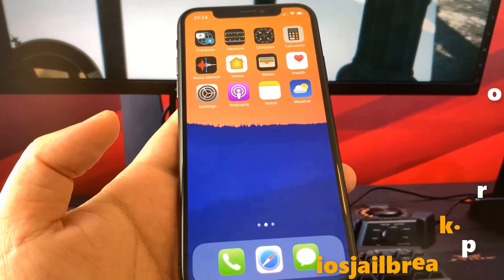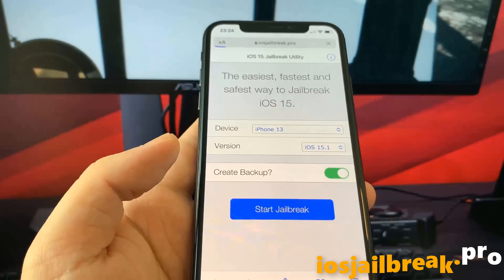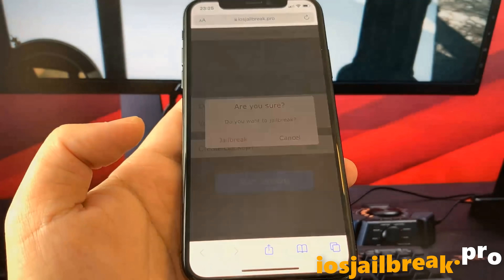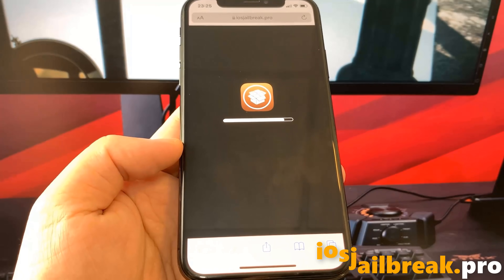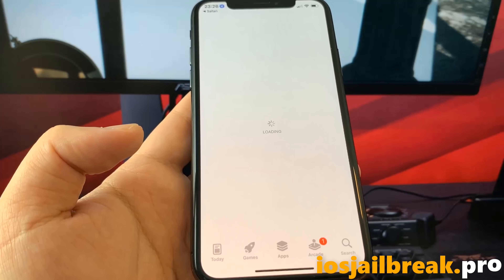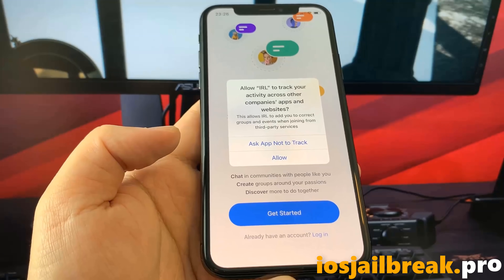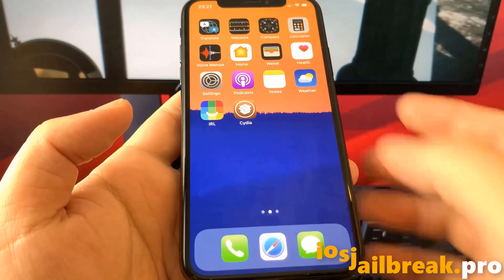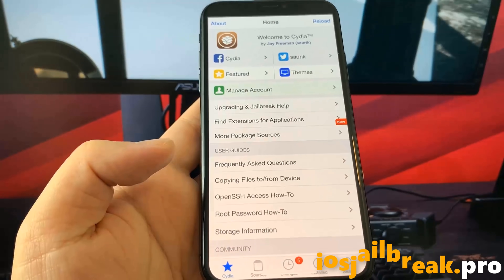How To Jailbreak iOS 15.1 🔓 iOS 15.1 Jailbreak (Jailbreak iOS 15.1 NO COMPUTER)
In this video I will show you How to Jailbreak iOS 15.1 Without Computer. This iOS 15.1 Jailbreak can be applied on all iOS devices on the market, such as iPhone 13 Pro, iPhone 13, iPhone 13 Pro Max, iPhone 13 Mini, iPhone SE 2nd Generation, iPhone 13, iPhone XR, iPhone XS and iPod Touch. This tutorial will show you exactly How to Jailbreak iOS 15.1 and install Untethered Jailbreak on your devices. Untethered means your iPhone or iPad will remain Jailbroken even after you restart your device. With iOS 15.1 Jailbreak, you will enjoy a lot more freedom and control over your device. You can install iOS 15.1 Jailbreak on all iOS 14 compatible devices. It's very simple to do and you just need to follow my instructions. iOS 15.1 Jailbreak process shouldn't take more than a few minutes. Now once your device has Cydia you can customize your device in any way you want! Watch this video carefully to find out How to Jailbreak iOS 15.1. Cydia iOS 15.1 is pretty amazing and you won't believe how simple to use.

Smartphones have become synonymous with our lifestyle and so has concern for privacy and security. This article indeed provides information about how to Jailbreak iOS 15.1, there is no doubt that Apple has revolutionized the tech market with the iOS 15.1. Radical changes like this in the operating system have not been made since the launch of iOS 7 and this has made life tough for the developers who had previously claimed official stake for Jailbreak. The release of iOS came with major changes to the software. A few of these upgrades included enhanced security, introduction SharePlay, Text Identification on photos, FaceTime to name a few. These updates brought have brought major questions to the minds of users about whether a Jailbreak is still possible. But the answer is a resounding YES. A iOS 15.1 Jailbreak is a reality. By doing Jailbreak 15.1 you will enjoy much more of your device like never before!.

Chapters:
00:00 - Intro
00:05 - Device Setup
00:21 - Tutorial Starts
00:38 - Instructions what to do
01:50 - Downloading iOS 15.1 Jailbreak
02:14 - Installing Cydia
03:16 - Cydia Installed
03:32 - Outro

Step by step tutorial how to proceed with iOS 15.1 jailbreak:
1) The first step is to select device model and version of iOS.
2) After doing this, click on Start Jailbreak and confirm you are ready to do it.
3) The package will start processing.
4) Once the processing bar reaches the end you will be asked to download and install two apps and completing the instructions.
5) By downloading these two apps, you will have downloaded Jailbreak on your iOS 15.1 device
6) The two apps which have to be downloaded are free and safe because they directly come from the official Appstore.
7) Download and run two of these apps for 30 seconds.
8) While running the two apps you will be given Jailbreak.